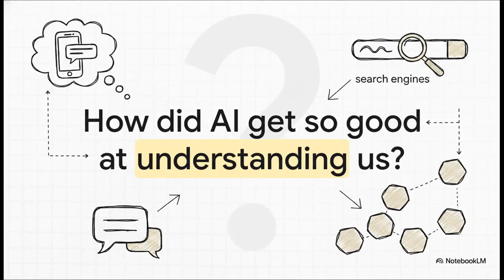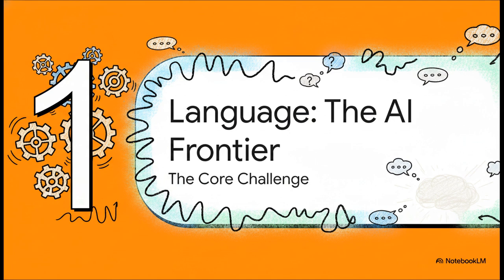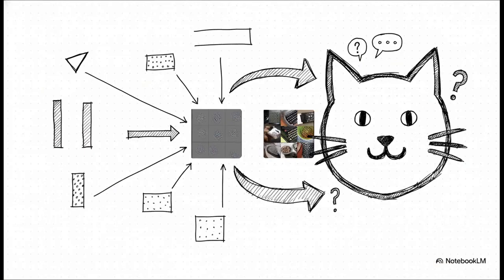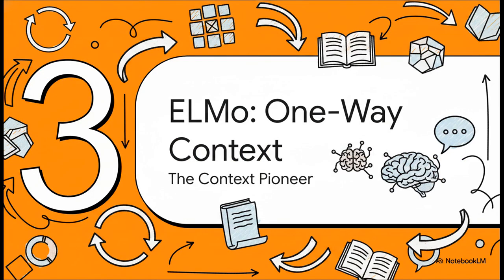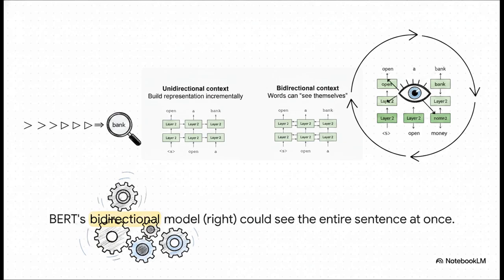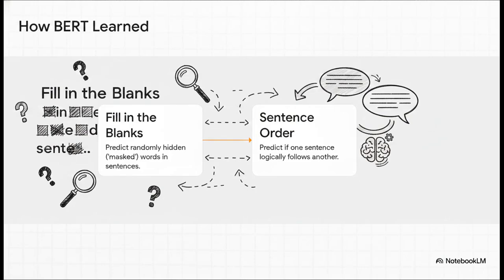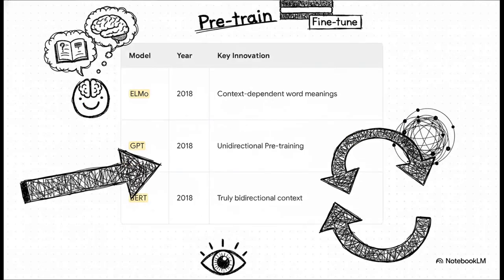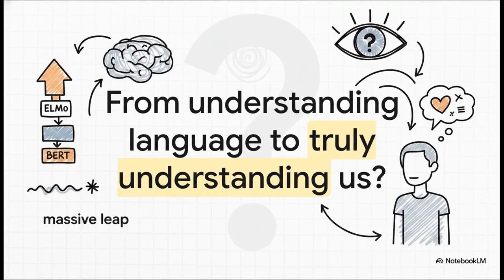The AI Language Revolution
Language Model Pretraining and BERT